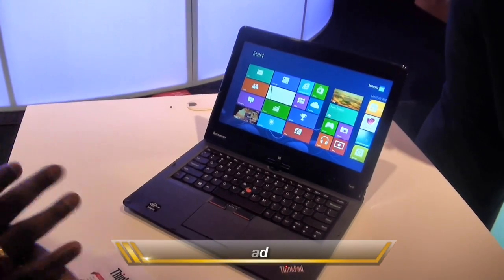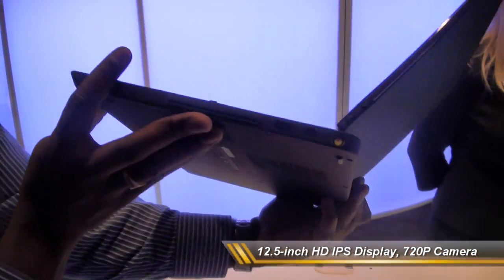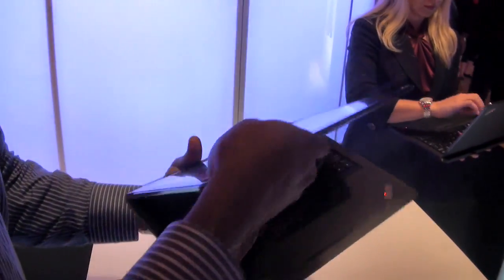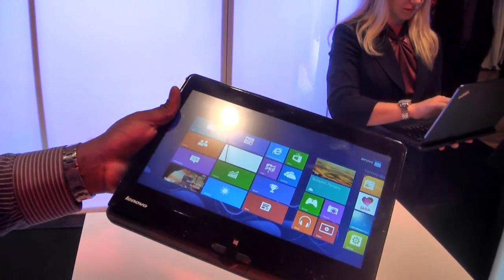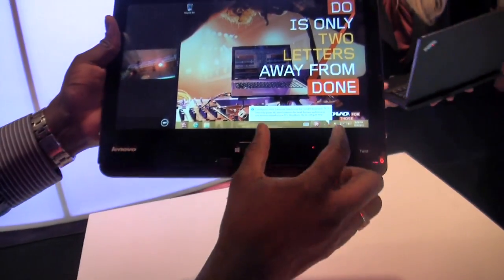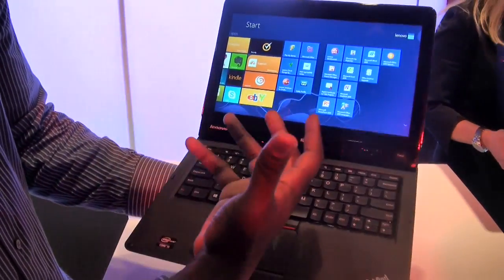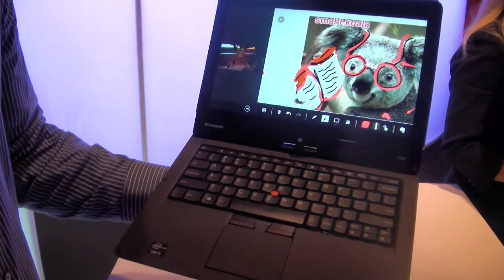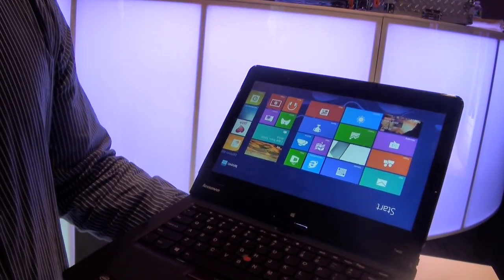Lenovo ThinkPad Edge Twist Hands-on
The 12.5-inch HD IPS display with Gorilla Glass and multi touch capability provides clear, bright images powered by the latest processor technologies from Intel, up to seven hours of battery life and a total weight of just 3.48 pounds. The Twist convertible Ultrabook provides all-day mobile productivity with seven hours of battery life and up to 500GB of HDD storage or the option of a fast 128GB SSD. Since small businesses often do not have dedicated IT departments, the Twist comes with Lenovo Solution Center for Small Business, which includes hardware-based capabilities to improve productivity and enhance security. With Pricing starting at $849, this should be an interesting windows 8 Tablet PC on the market. Enjoy our hands-on video